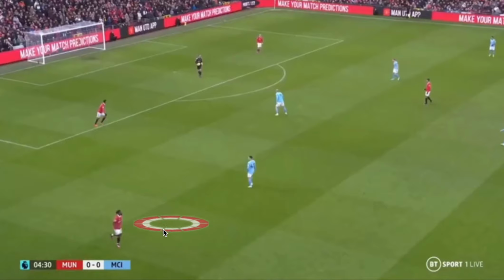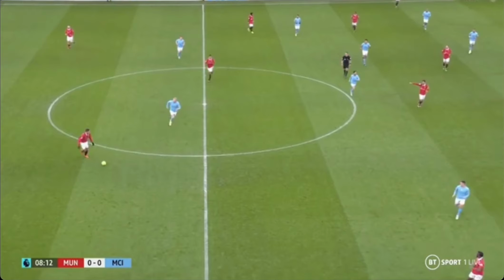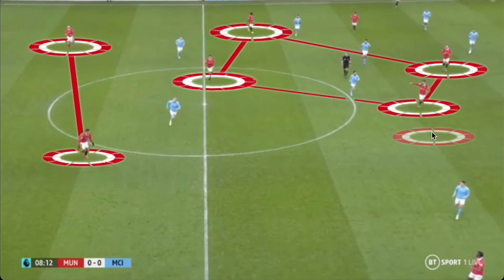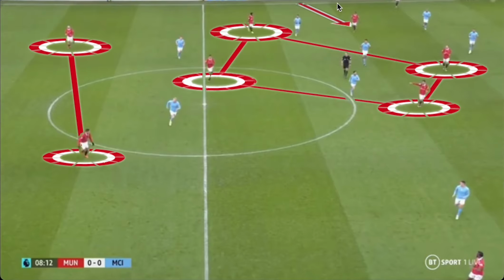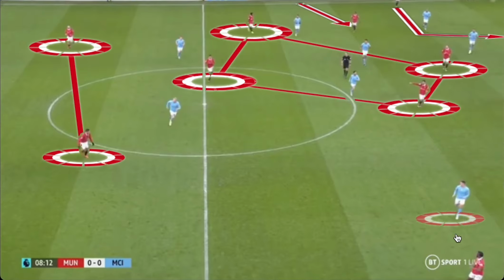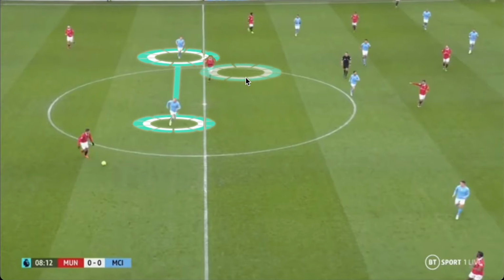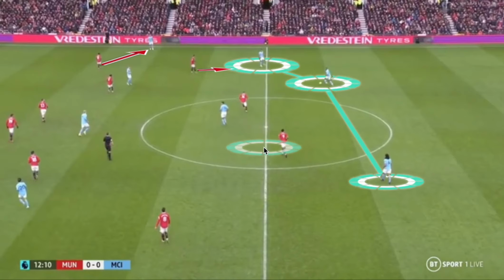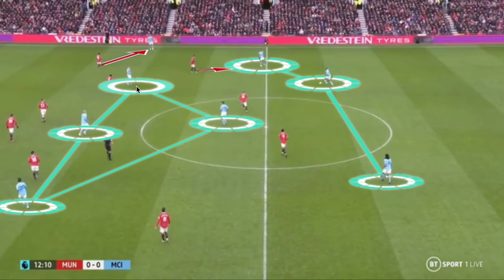How Erik Ten Hag is Taking Manchester United Back to The Very Top!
@manutd have gone through a total rebuild since Erik ten Hag has taken over and after a shocking start to the season their form and quality has really shown. They have beaten the likes of @mancity and @arsenal arguably the two toughest teams in the @premierleague. Pep Guardiola said he could feel for the first time Manchester United is back. Despite not having the possession and tactical flexibility Mikel Arteta and Arsenal have they are a side that will only continue to improve.

Marcus Rashford has been in the best form of probably his life. After big name @CristianoRonaldoYouTube left the club it seems players like Bruno Fernandes and Rashford are stepping up. Where do you think Man U will finish in the @skysportspremierleague table?